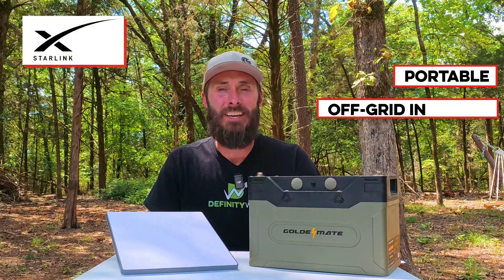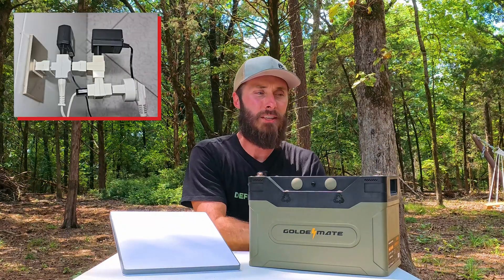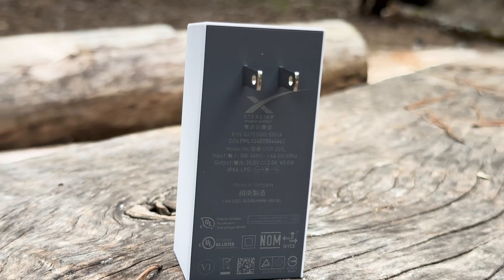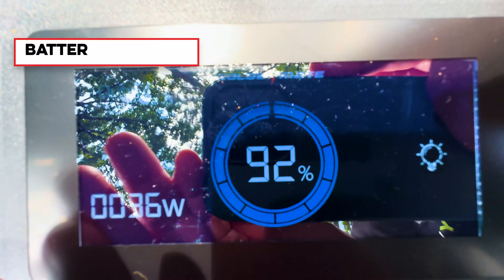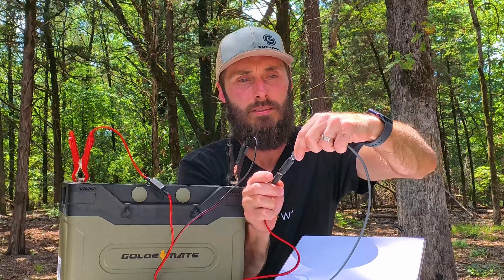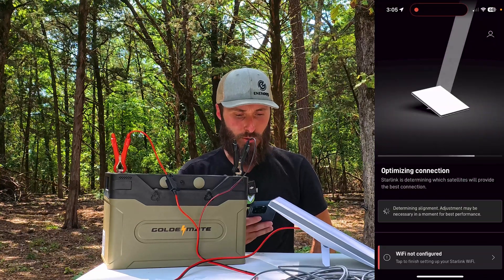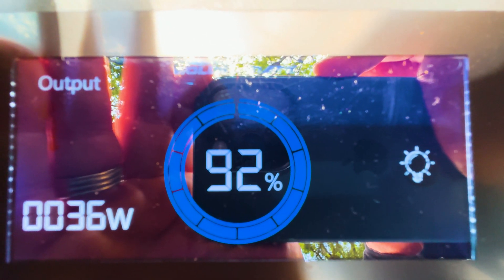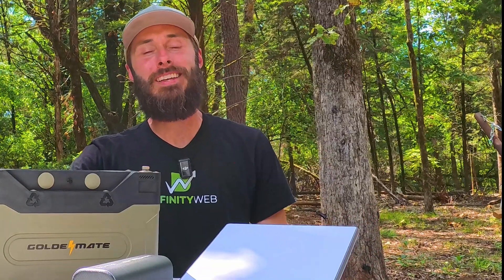Starlink Mini Review: Can it be powered with a 12v battery?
In this Starlink Mini Review we're looking checking to see if you can run the starlink with a 12 volt battery. In this video, I'll share a game-changing hack for Starlink Mini users. Discover how to power your Starlink Mini directly from a 12V battery, eliminating the need for AC power conversion. This simple modification can significantly reduce power consumption and increase portability, making it perfect for off-grid living, nomads, and emergency preparedness. Learn step-by-step how to set up this DC power solution for your Starlink Mini.

Timestamps:
00:00 - Introduction
01:01 - Starlink Power Consumptions
02:34 - Setup & Explanation
06:45 - Climax: Test Results & Analysis
07:45 - Battery Power
08:54 - Conclusion

• GoldenMate 12V LiFePO4 Battery
• 5.5mm x 2.1mm Battery Clamps